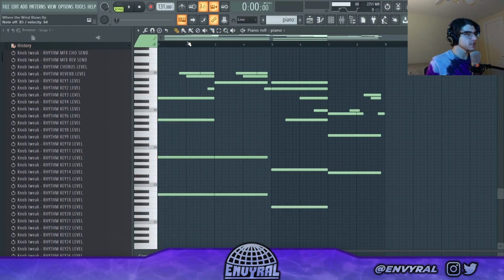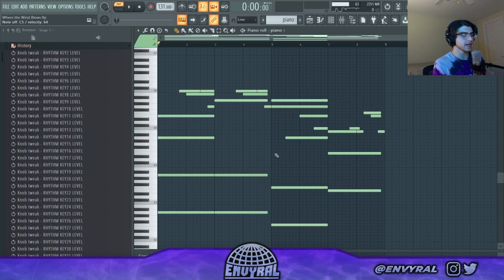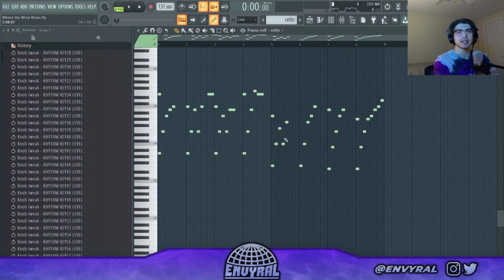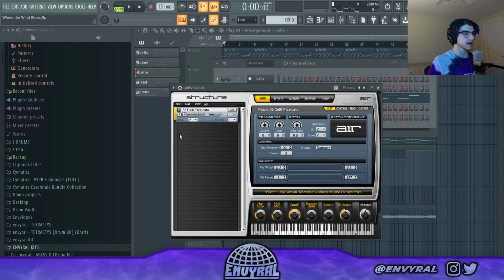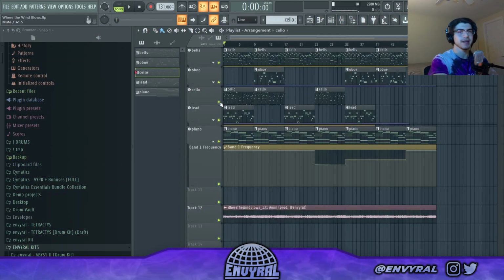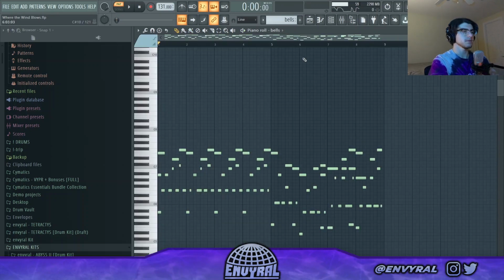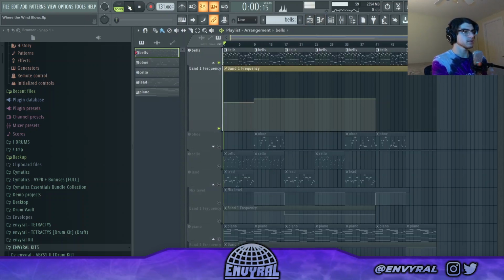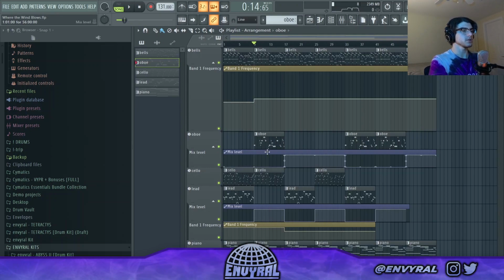HOW TO MAKE BUSINESS / HUSTLE MELODIES FOR LIL BABY | Making an Insane Dark Orchestral Beat Tutorial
How to make dark orchestral melodies for a business rapper such as Lil Baby. In this video I show you guys how to make crazy orchestral melodies as well as crazy music theory secrets for smooth sounding chord progressions and colorful chords.